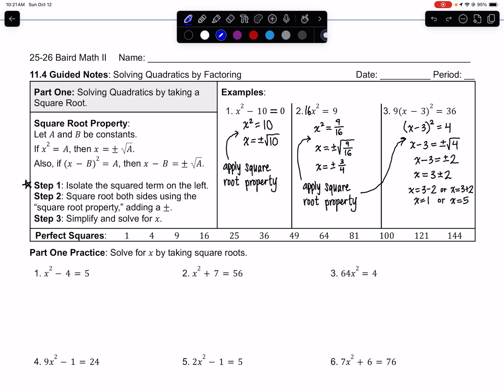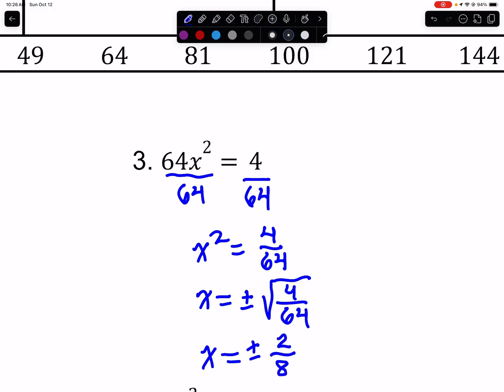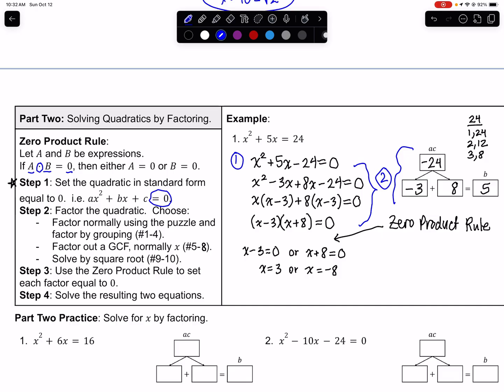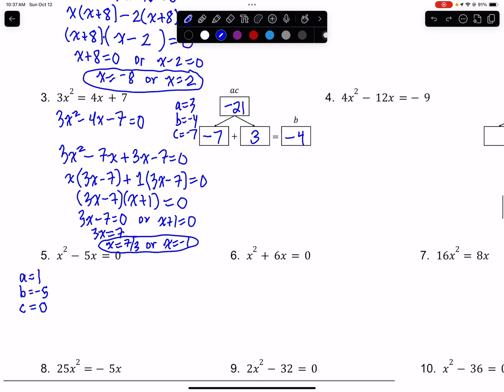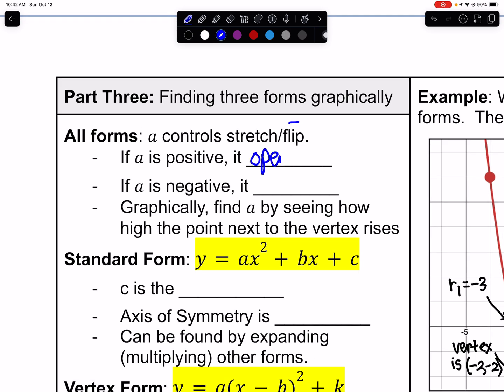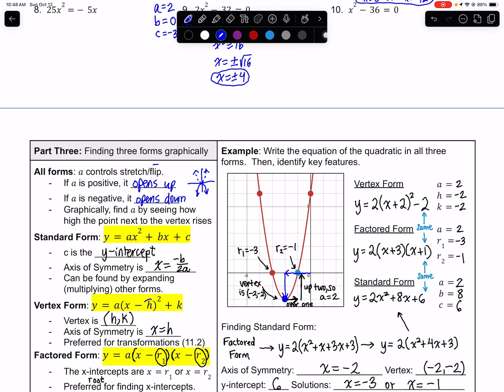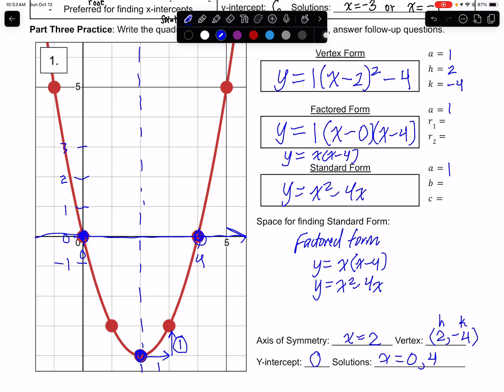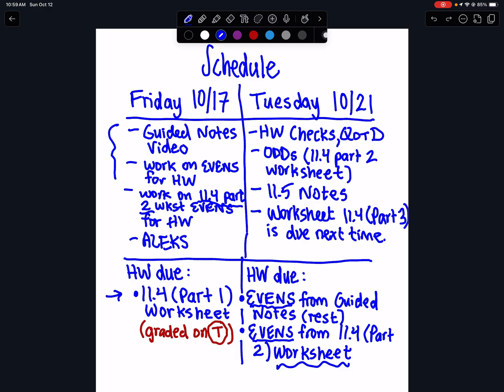25 26 Baird Math II 11 4 GN